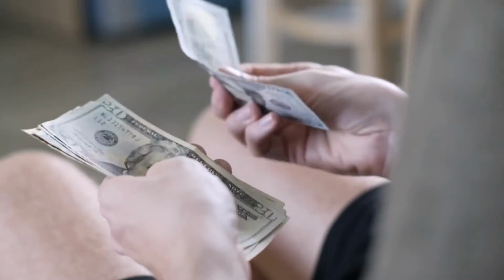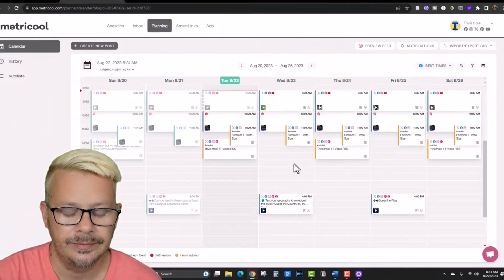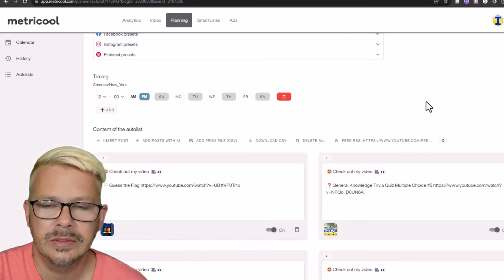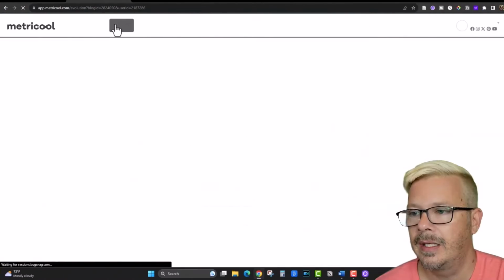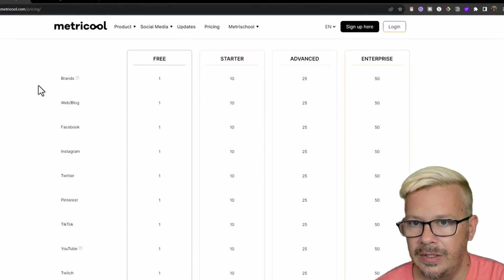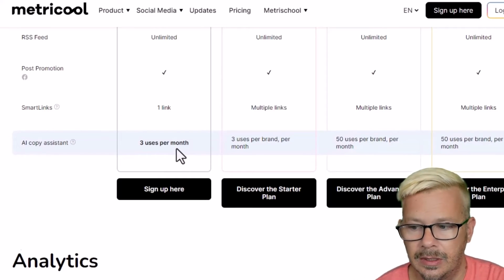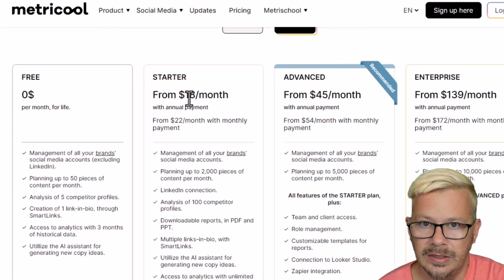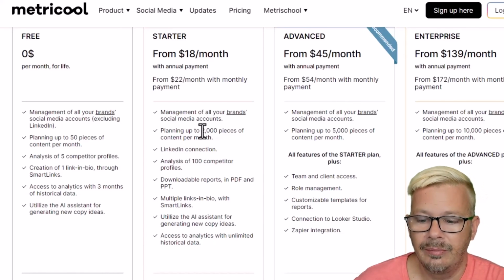Metricool Review & Walkthrough. (Metricool makes social media doable for a solopreneur!)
Prior to Metricool, I could not leverage social media platforms to engage an audience for any of my projects.  I'm a one-man-show here and the thought of spending time logging into however many social media platforms are out there and individually posting, interacting, and keeping tabs of it all in multiple different apps was a hard pass for this guy!

I knew I needed to get my brands out there under the eyeballs of the world and, after a deep dive into the internet (thanks, Al Gore) I landed on the pick of the litter (in my opinion) which is Metricool.

Metricool is FREE (paid upgrades available if you have multiple brands or want to do a lot of posting each month) and the features are INCREDIBLE.  I'm telling you, I heard angels singing hallelujah as I was reading about the features and pricing!!

From one single app, Metricool, I can create a post once and send it to all of the social media platforms.  I can also create my posts in a spreadsheet, with all the details filled in, and upload it to metricool to execute.  My favorite way to get my posts out there is through Autolist, which is so simple but so customizable it's crazy!

Metricool puts ALL the comments from all the social media platforms in one central inbox - and I can respond right from the metricool app on my phone or computer.

Analytics, charts, & graphs... oh my!  Metricool has all the views to see what you've posted, how many people are seeing it, engaging with it, and so on.

If you can't tell, I'm pretty excited about this tool and very happy to share it with you.